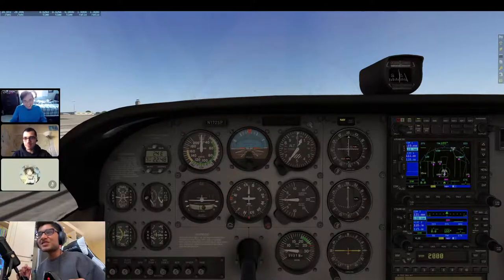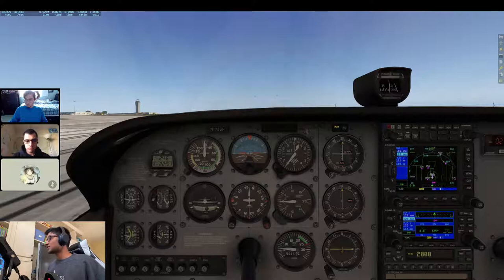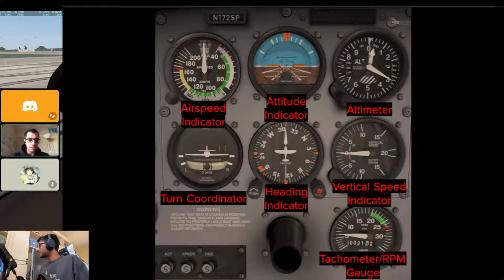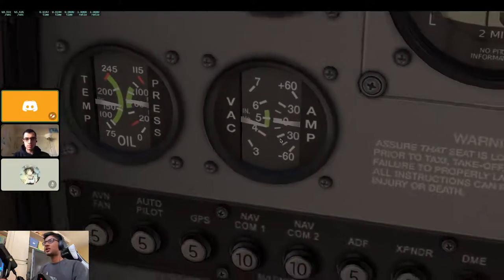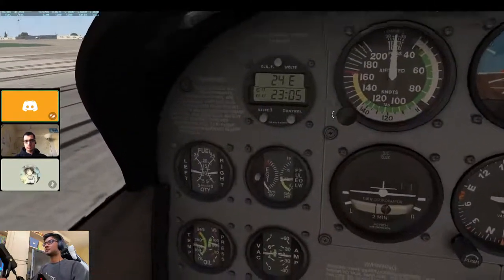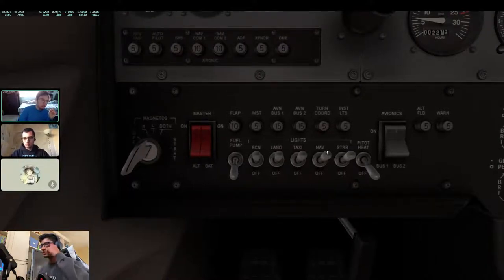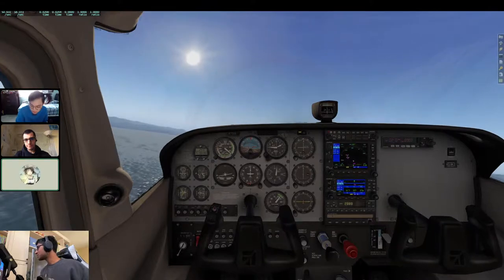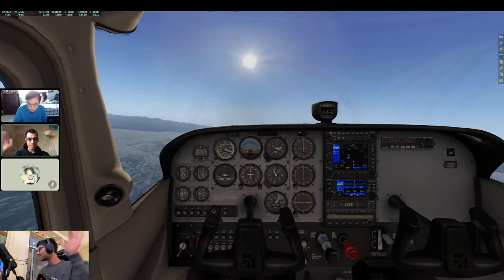UAA 2.0 LESSON 4: Reading Aircraft Instruments (Part 2) - Advanced [X-Plane]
Now that we understand fundamental airplane interactions in flight and the 6-pack instruments that help us understand these interactions, what are other non-critical functions of our airplane we need to keep track of to keep our aircraft in good condition?

Interested in Up and Away: Aviation and Flight?

Check out this YouTube playlist for all the previous Up and Away: Aviation and Flight session videos

Check out our educational partners at The Evergreen Initiative for other programs you may enjoy

One of our missions at Project AVIATE is to educate the rising youth about the diverse hobby and career opportunities in aviation and introduce them to flying aircraft through virtual flight simulation. To do this, we created Up and Away, a free virtual program where we will provide live interactive lectures about the basics of aviation. We will host said lectures and stream live flights conducted on the flight simulator, X-Plane 11, on this very YouTube Channel! Throughout these sessions, we will answer questions that the viewers may have. Lectures will include information on the physics of flight, opportunities in the aviation industry, proper piloting techniques, and possibly speaker events from professionals in the field. Recordings of our sessions will be available on our channel after the streams have ended.

***Timestamps***
0:00​​ Livestream waiting room
1:00​​ Welcoming/Briefing
3:45 Guiding question
4:40 C172 Cockpit
4:56 Primary Flight Instruments
8:02 RPM/Tachometer
9:00 Engine Instruments
9:47 Fuel Gauges
11:52 Oil Instruments
13:39 Vacuum Instruments
16:26 EGT/Fuel Flow Gauges
20:28 Electronics Panel
21:10 Avionics Switch
22:15 Pitot Heat
24:11 Light Switches
26:19 Circuit Breakers
26:50 Fuel Pump
27:37 Master Switches
28:18 Magneto Switch
31:17 Center Console
31:40 Throttle
31:51 Mixture
32:51 Alt. Static
33:52 Flaps
34:29 Trim
36:50 External Mic.
37:04 Fuel Shutoff
37:27 Fuel selector
39:25 Conclusion
***Q&A with Officers***
39:47 Q&A Session
42:08 Is it hard to fly at night?
43:45 Closing Remarks